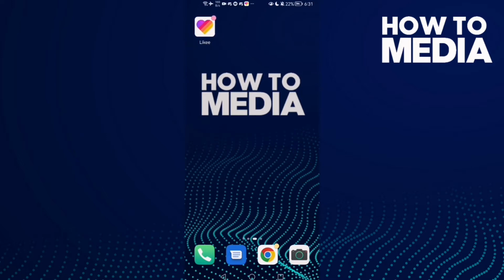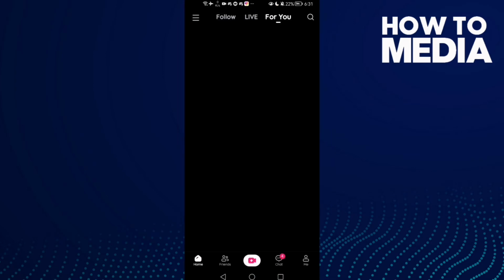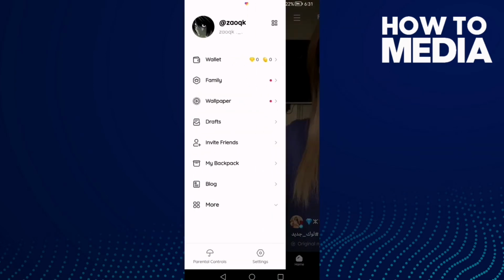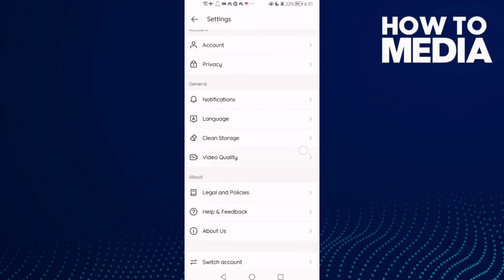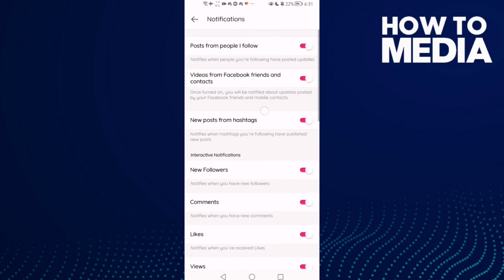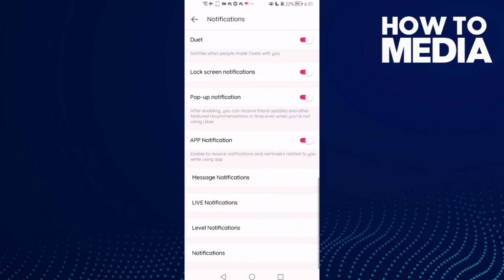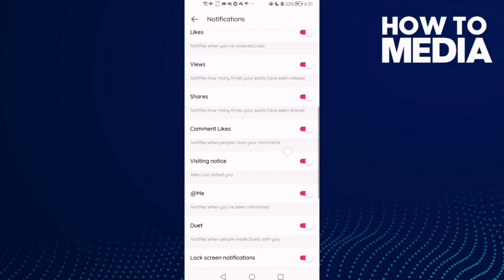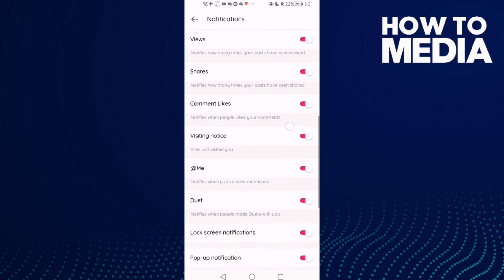How to Find Mention Notifications Settings on Likee App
in this video we discuss :